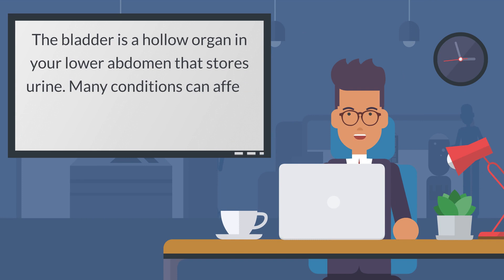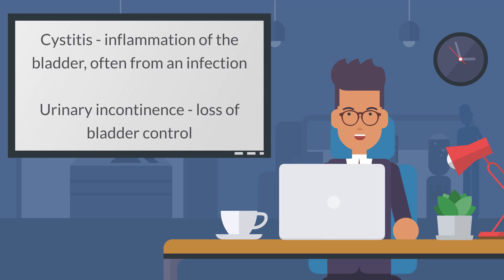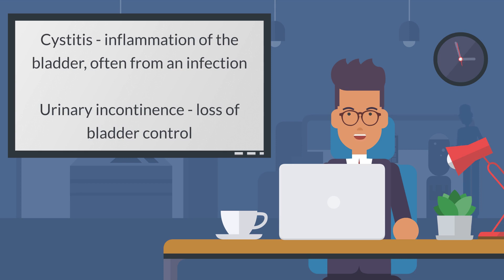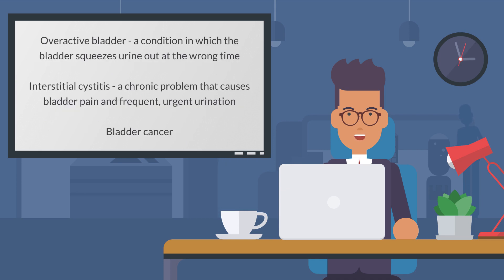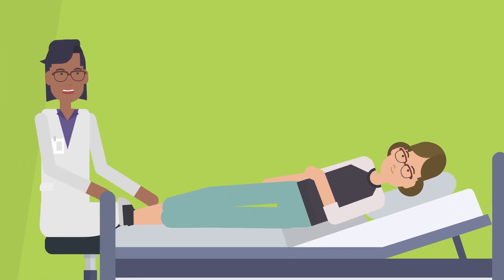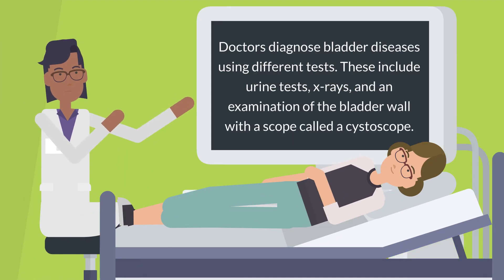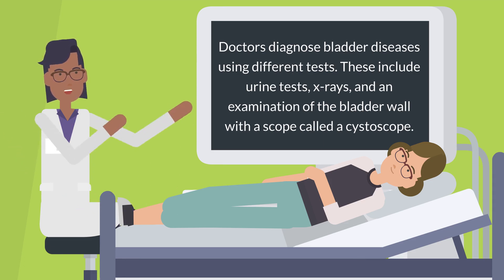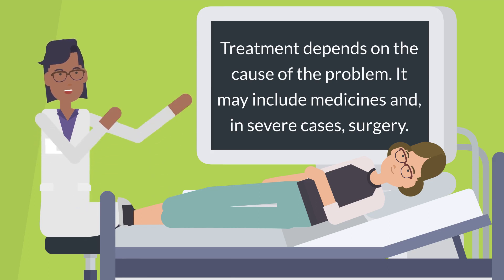Bladder Diseases - Types, Diagnosis, & Treatment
The bladder is a hollow organ in your lower abdomen that stores urine. Many conditions can affect your bladder. Some common ones are:

- Cystitis - inflammation of the bladder, often from an infection
- Urinary incontinence - loss of bladder control
- Overactive bladder - a condition in which the bladder squeezes urine out at the wrong time
- Interstitial cystitis - a chronic problem that causes bladder pain and frequent, urgent urination
- Bladder cancer

Doctors diagnose bladder diseases using different tests. These include urine tests, x-rays, and an examination of the bladder wall with a scope called a cystoscope. Treatment depends on the cause of the problem. It may include medicines and, in severe cases, surgery.